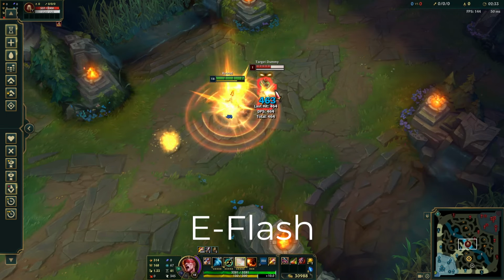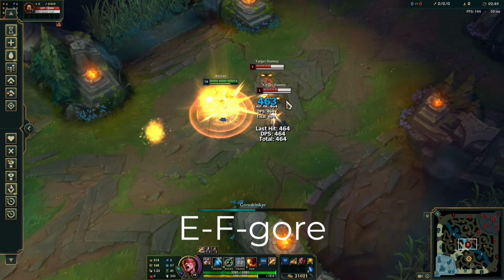PRO Lee Sin Combo Guide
Hardest most impossible lee sin combos to use. Learn these combos to improve your mechanics. You can also use these combos to get egirls. Lee Sin the blind monk is the most mechanically intensive champ in the game so you must learn the ways by watching this video.